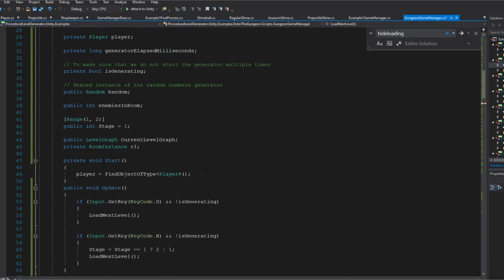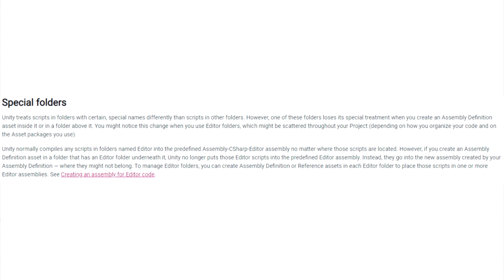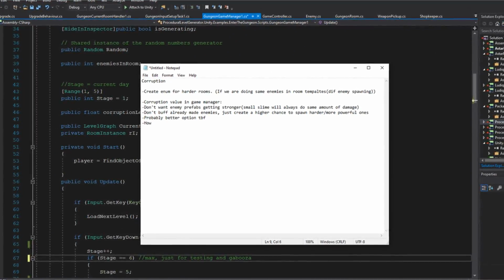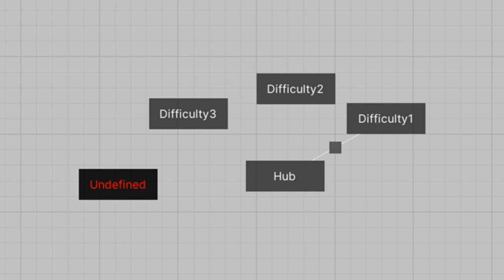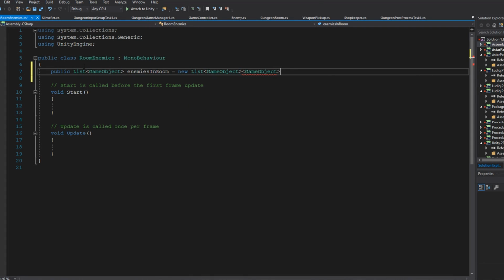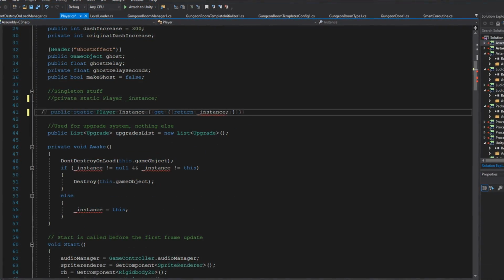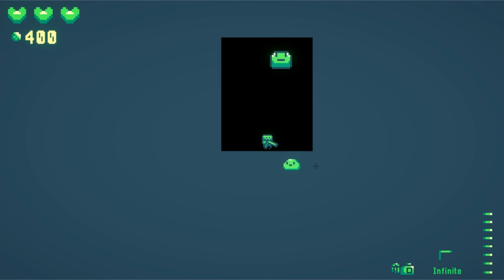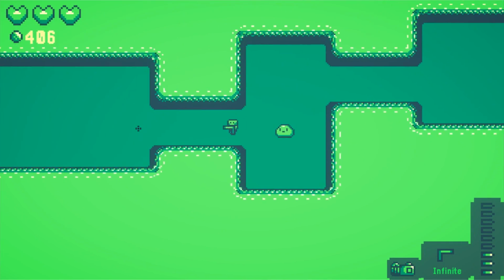Corruption and Days System! - Slimekeep Devlog #13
Check out Core and start creating and playing games for FREE!
Join the Core Student GameDev Hackathon with $10k in prize!

In this video I created a basic corruption system in my indie roguelike game, Slimekeep. I also worked on a few other things such as boss fights, and fixing the slime pet.

About me:
Hey, I'm BenBonk, an indie game developer who uses the Unity Engine. I've made and released many small games before on my itch page, though now I'm attempting to make my first commercial game, Slimekeep. Slimekeep is a roguelike, using a very limited color palette, similar to Enter the Gungeon, though with a few interesting mechanics, such as keeping slimes alive longer will earn you more money, and the ability to capture slimes to power up your slime pet.

Music
-Tom Misch ft. Anderson .Paak Type Beat ''SERENDIPITY''
-Chill R&B Guitar Type Beat ''CREAM''
-Ji-Eun's Sunset
-Blossom - After The Fall

What are you doing down here :o